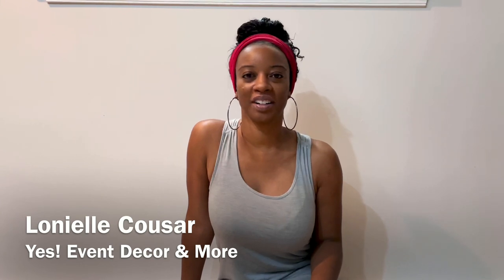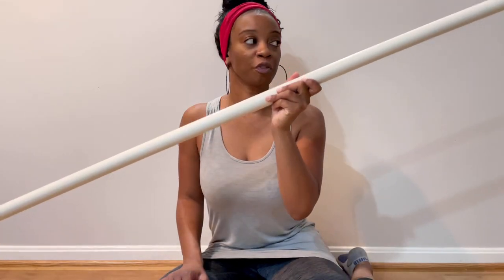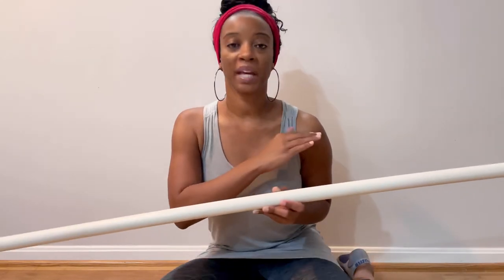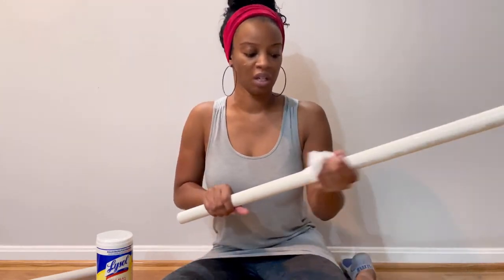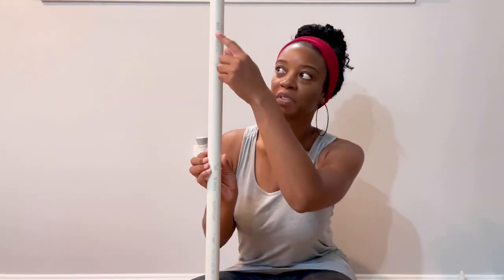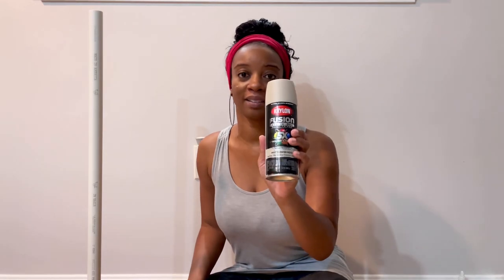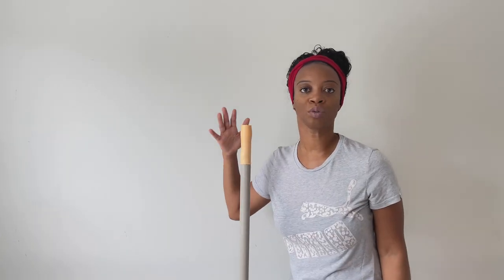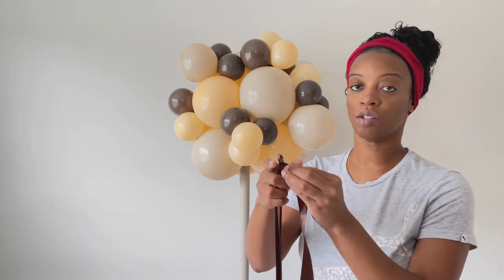Teddy Bear Balloon Centerpiece Tutorial | Gender Neutral Baby Shower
Hey YouTube Family! I decorated a baby shower with a teddy bear theme. The centerpieces came out so cute that I wanted to make a tutorial for you guys.

To learn how to PRICE your decorations, sign up for my 6-week pricing class

To learn how to MARKET YOUR BUSINESS, sign up for my class

SIGN UP for one of my balloon decorating classes! Here's the link to sign up

For DECORATING IDEAS for your event, shop my DIY Design Studio

To help SUPPORT THIS YOUTUBE CHANNEL, please purchase my templates by clicking

- PVC Pipe

- Glue Gun

- Glue Sticks

- Floral Foam Circle

- Teddy Bear (I would recommend using a smaller bear than I used in the video)

- Pampas Grass

- White Roses (I used 6 in total)

- White Hydrangea (I used 5 in total)

- White Peonies (I used 5 in total)

For the balloons, here's a list of what I used:
- 5 blush 11-inch balloons
- 5 white sand 11-inch balloons
- 6 white sand 9-inch balloons (You don't have to use 9-inch. You can use 5-inch)
- 12 blush 5-inch balloons
- 20 cocoa 5-inch balloons